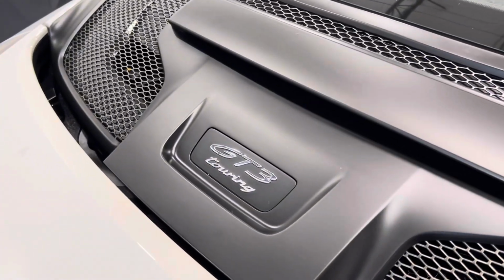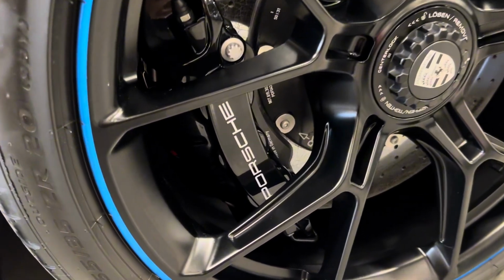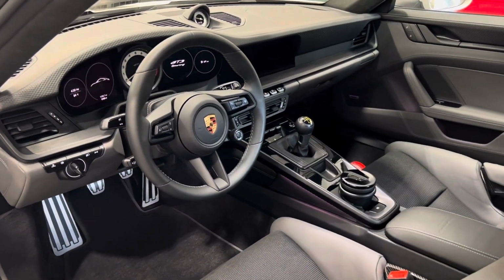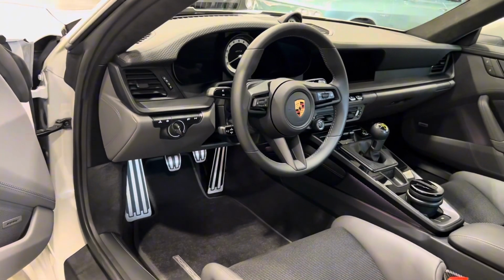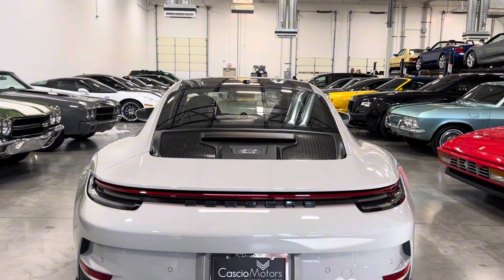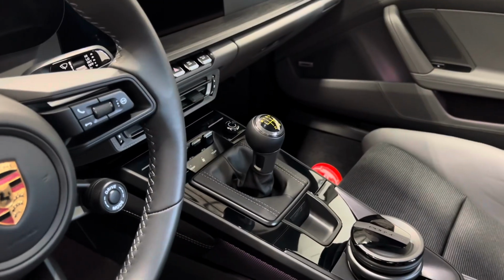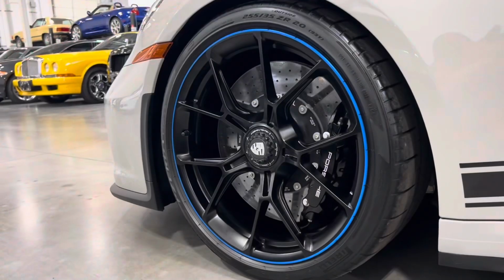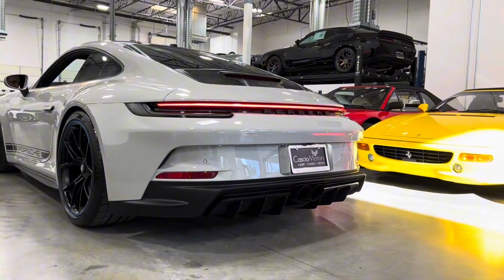2022 Porsche GT3 With Touring Package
This is a 2022 Porsche GT3 with Touring Package equipped with a manual transmission, $14,500 GMG exhaust system, and over $63,000 in Factory options.
The best part is this car has just over 1,700 miles and is selling with NO RESERVE on Bring a Trailer from Cascio Motors.
The exterior is finished in the special color option Chalk with Black Porsche decals and touring package, Carbon fiber roof, Porsche dynamic lighting system, and even Factory front protection film. The wheels are finished in Satin black with the optioned Shark Blue outer lip over the Porsche Ceramic Composite Brakes with Black calipers and more, bringing total exterior options to $27,500
Inside is the Exclusive Manufaktur Leather interior in Black with extended options, full bucket seats, shark blue seatbelts, Bose surround sound system, aluminum pedals, chrono package, gauge changes and more totaling $32,520 in interior options
Power comes from a naturally aspirated 4.0 liter flat 6 producing 502 horsepower and 346 lb-ft of torque which is paired with a 6-speed GT sport manual transmission. Listen to this.
Coming in at 3,126 pounds, the GT3 Touring achieves 0-60 in 3.7 seconds with the manual transmission but has a higher top speed than the PDK automatic at 199 miles per hour.